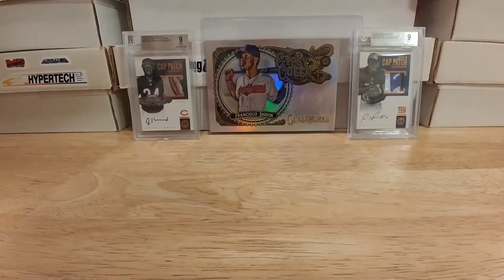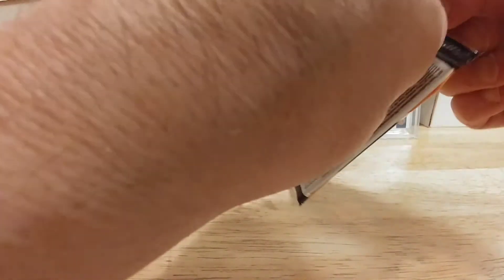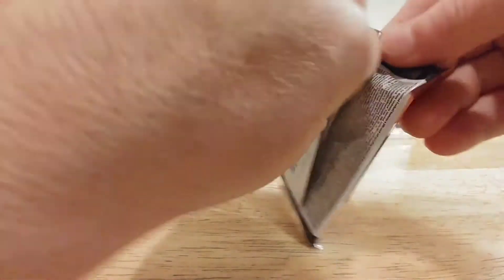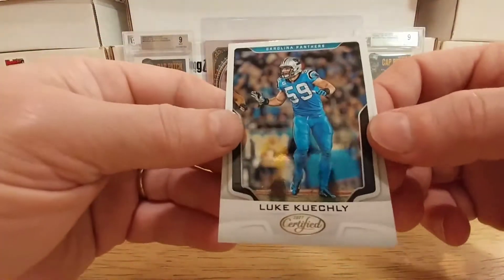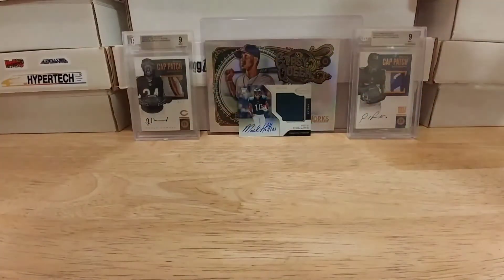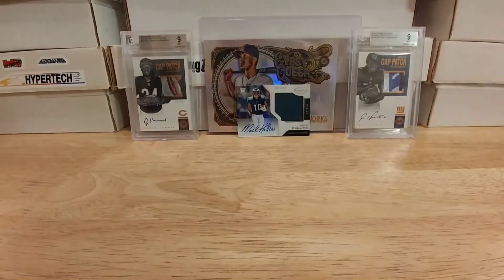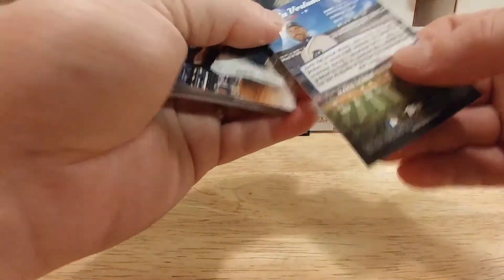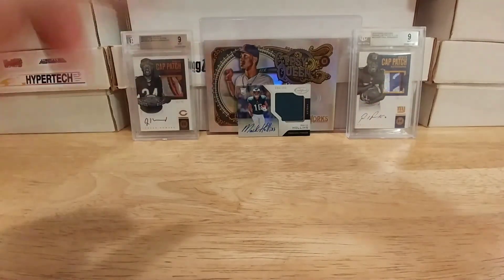Cracking some 2017 Certified football and 2017 baseball packs.